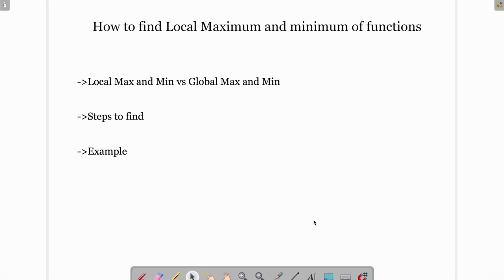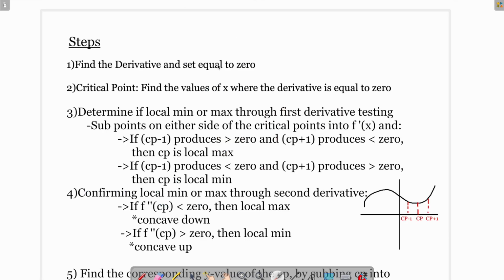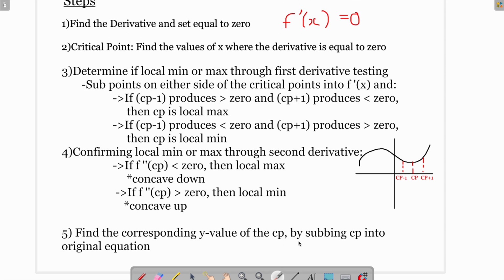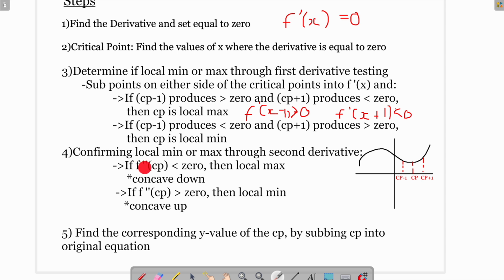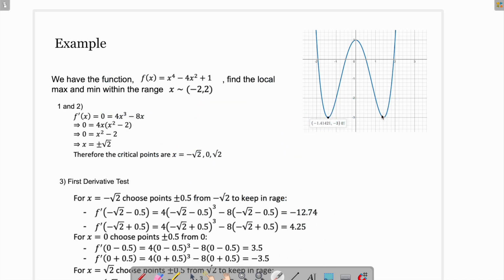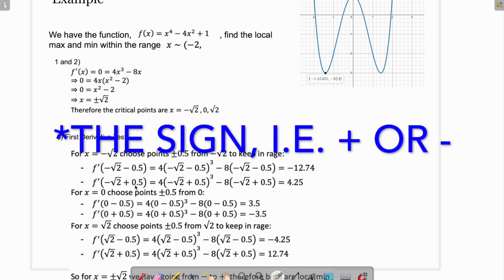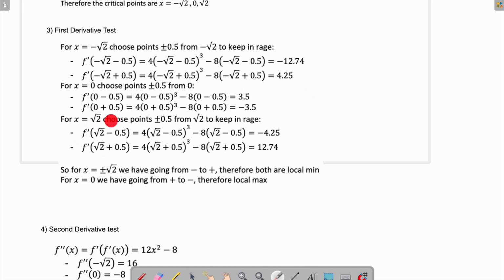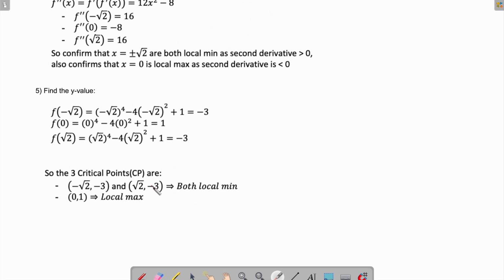How to find local min and max of a function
In todays video we will determine how to find the local maximum and minimum of a function through differentiation